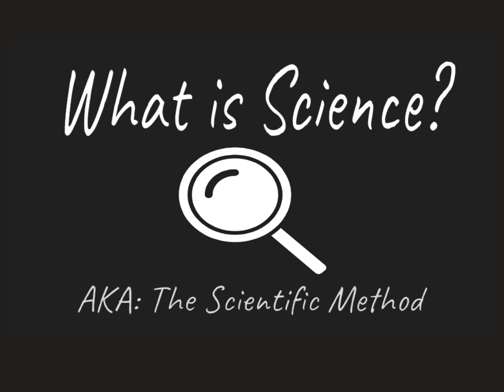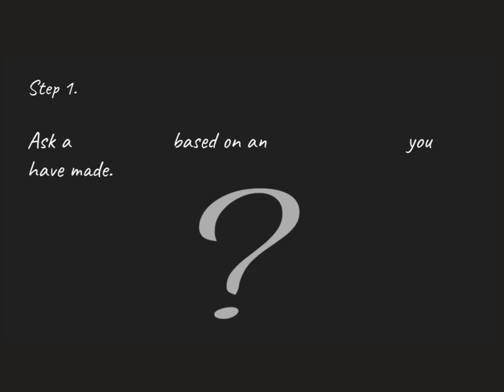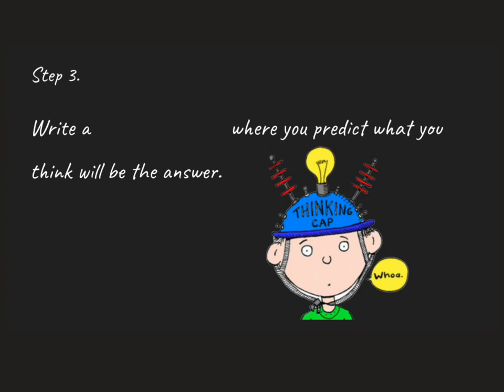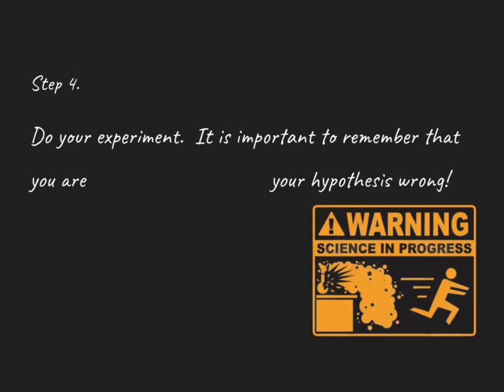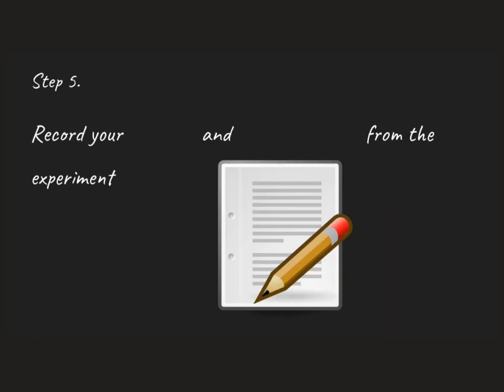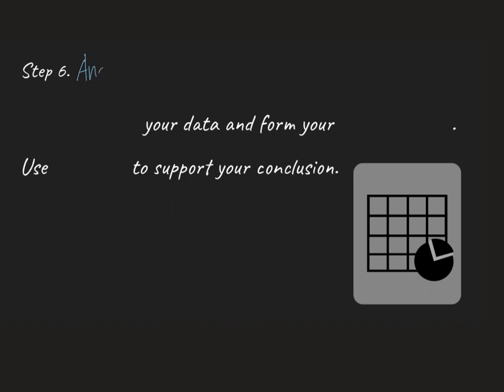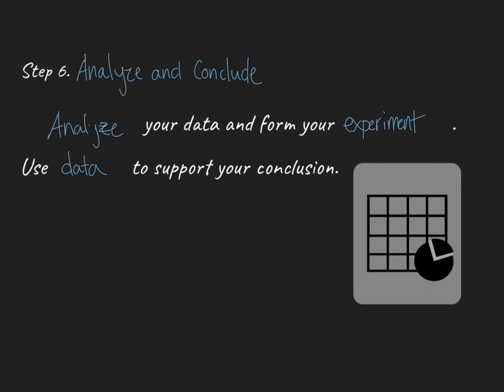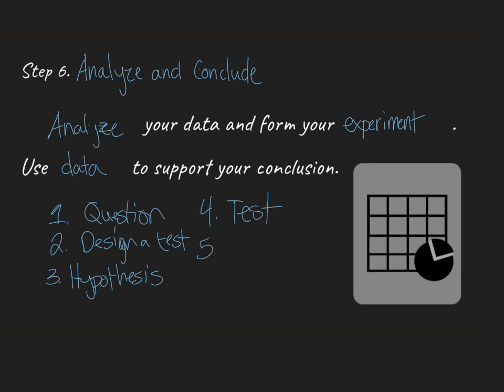Scientific Method (Notes)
Video notes on the Scientific Method